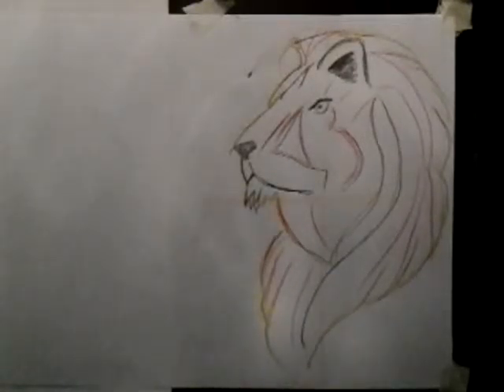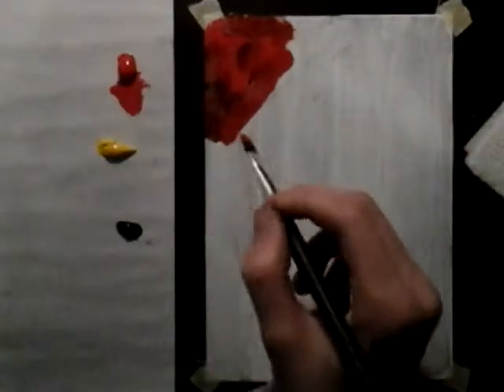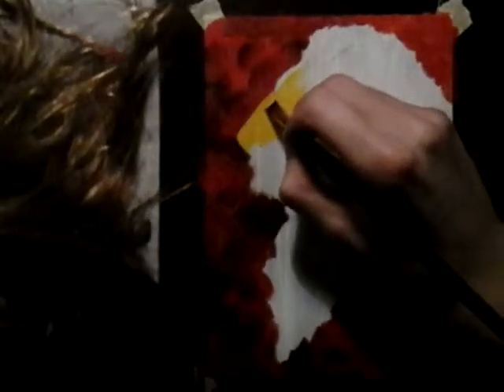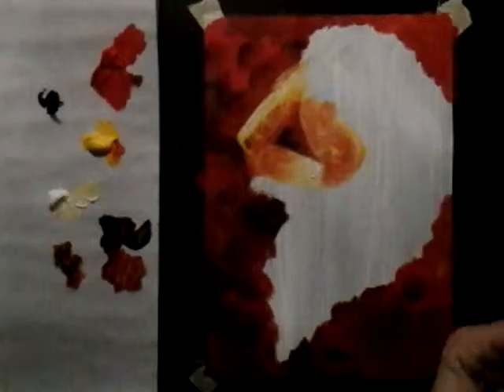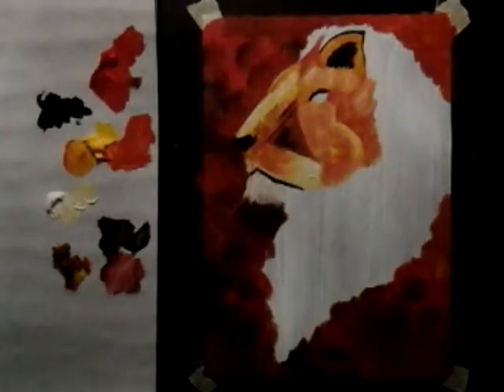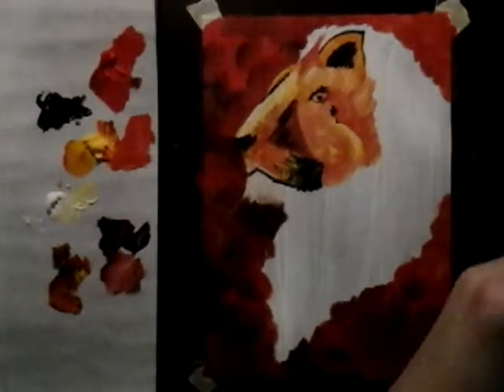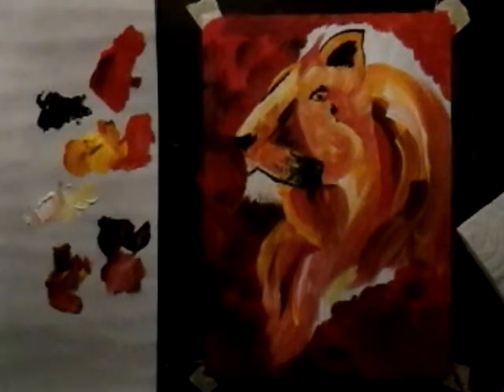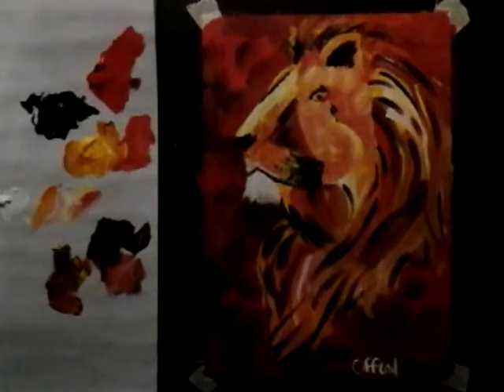Abstract Lion - Acrylic Painting Tutorial - Easy for Beginners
Hi guys!

So, I am so happy to be uploading something again. I haven't uploaded recently and I have been really busy but this week, I finally have time to record and upload and edit so I will make sure to do that! Love you all and see you guys soon!